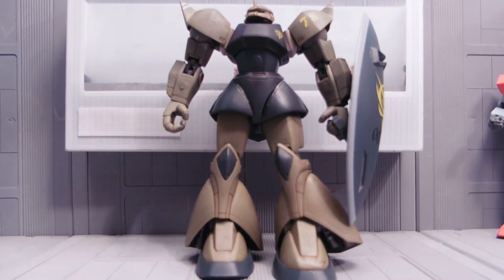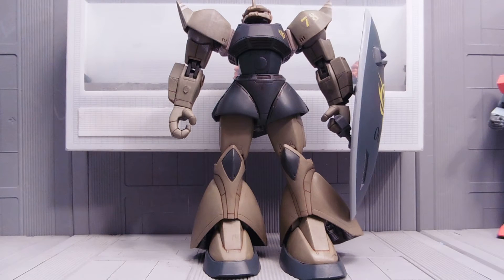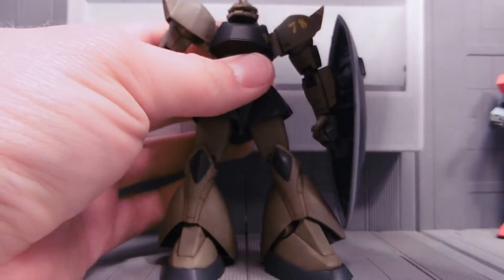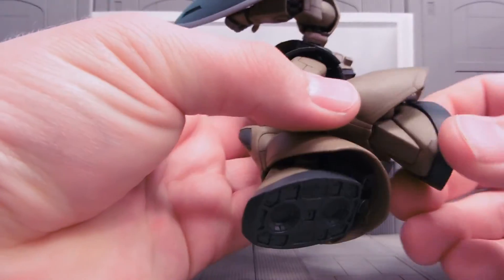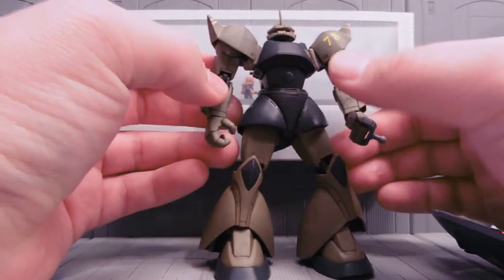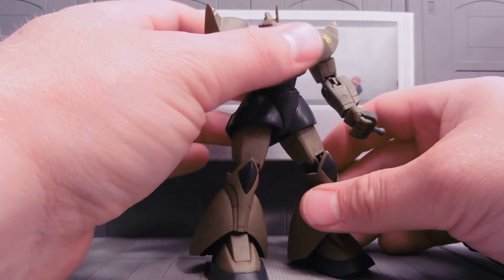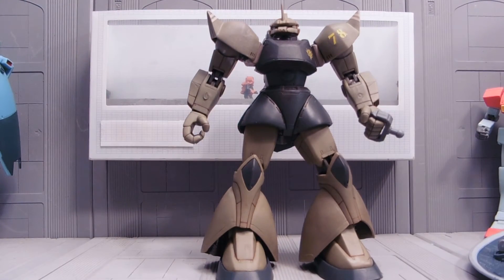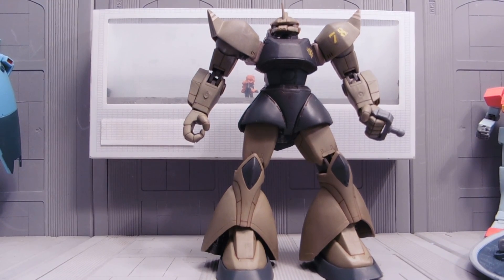GROUND GELGOOG GUNDAM MSIA REVIEW!